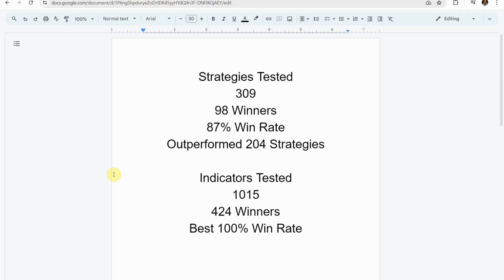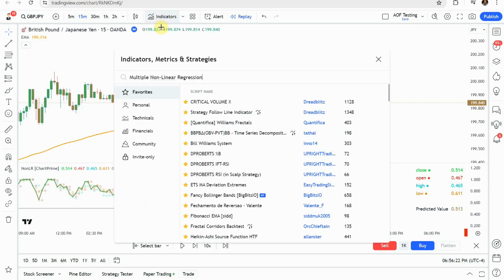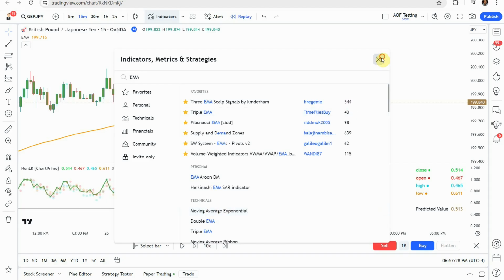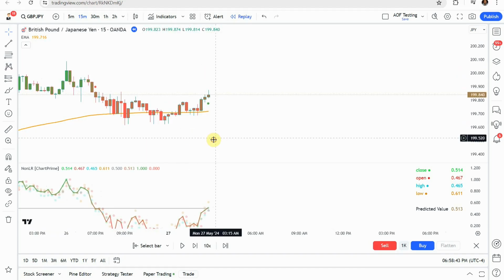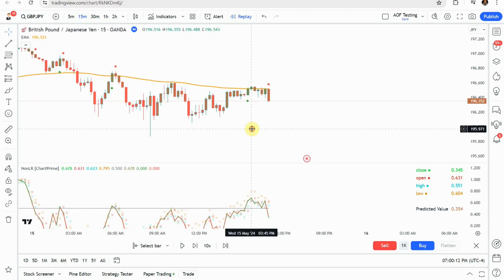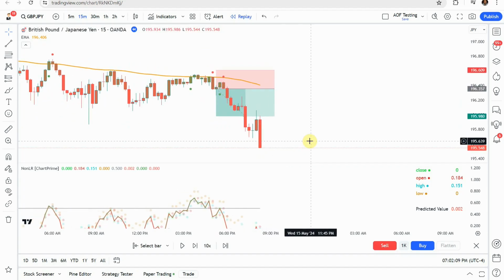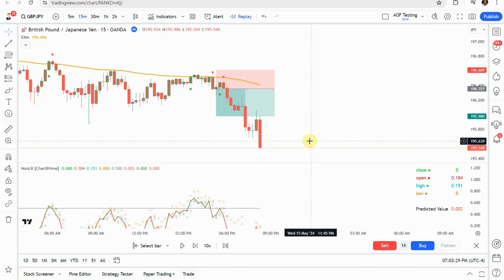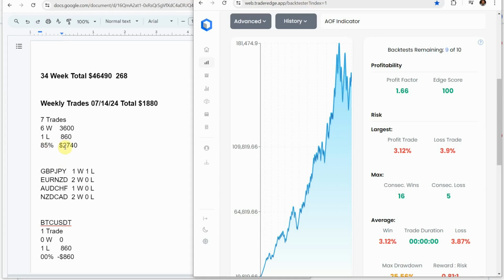PROFIT BOOST: Can You Make Money Scalping with the Buy-Sell Indicator???